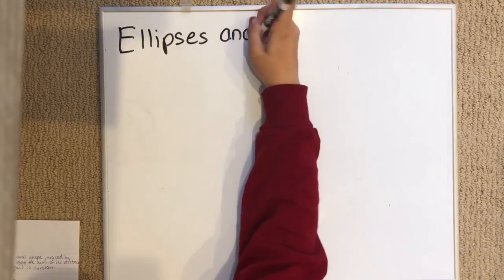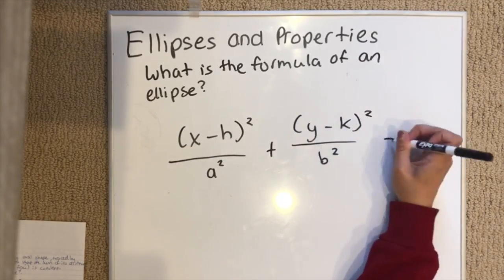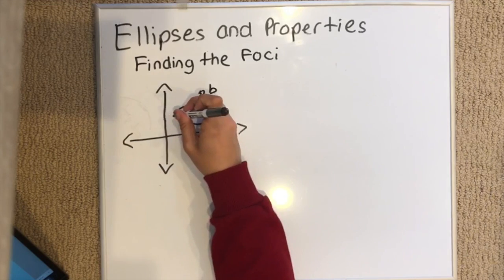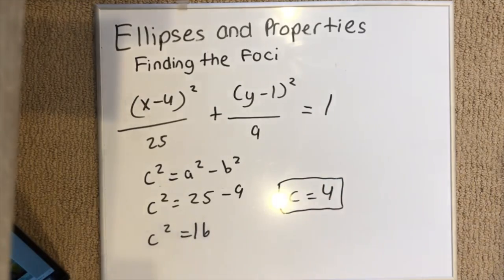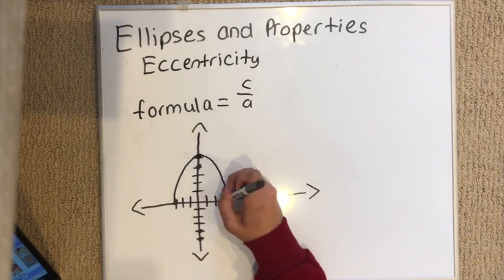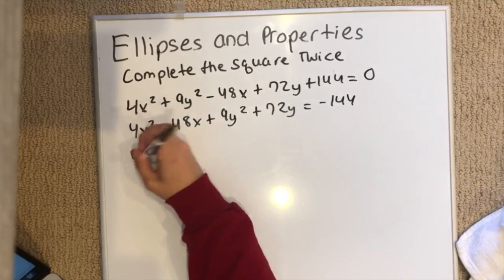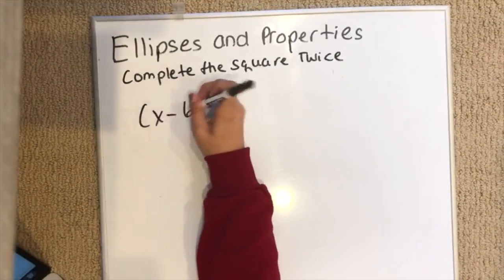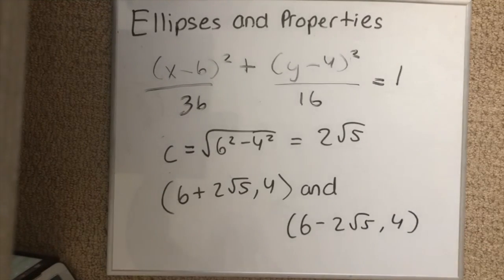Ellipses and Properties by Jillian Holliday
This video is about ellipses and properties.